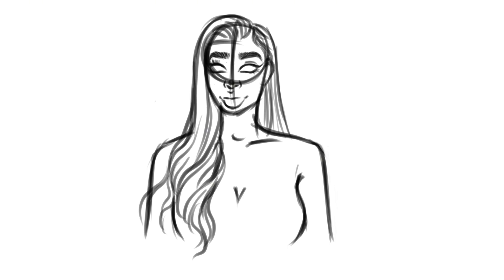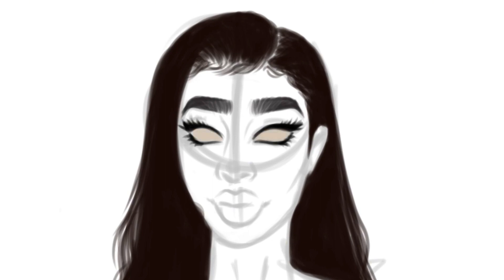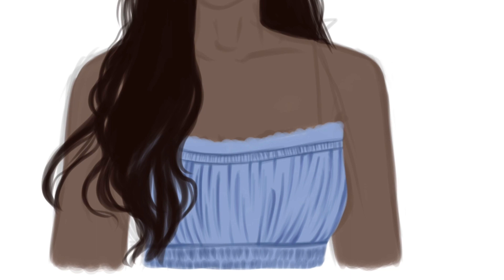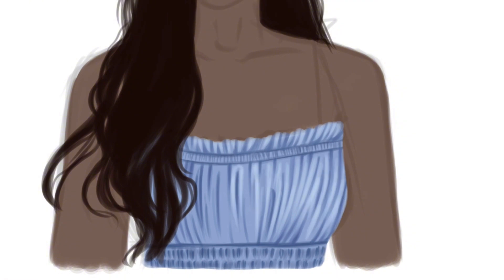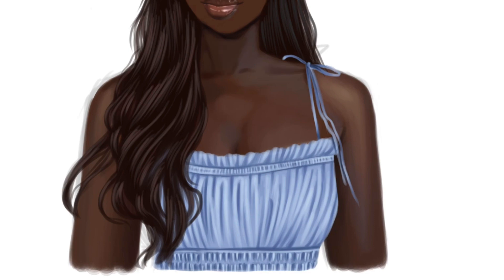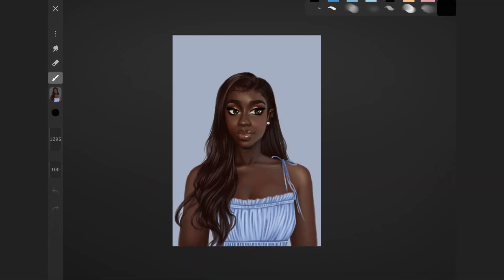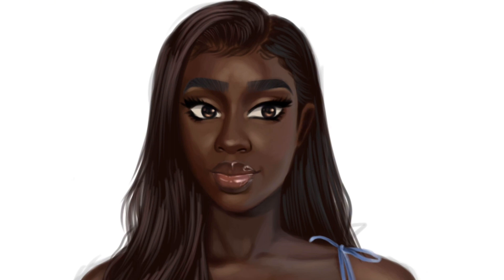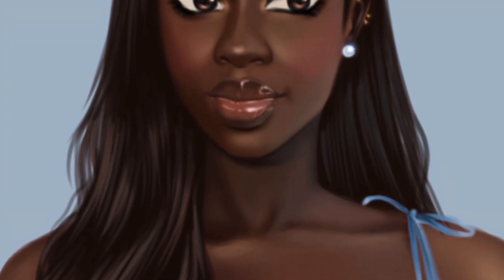Trying out IArtbook